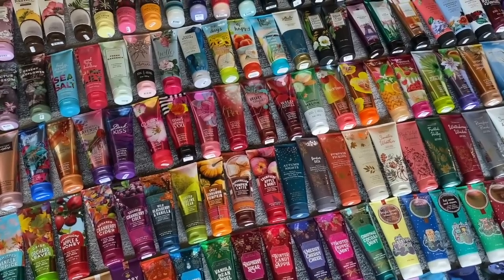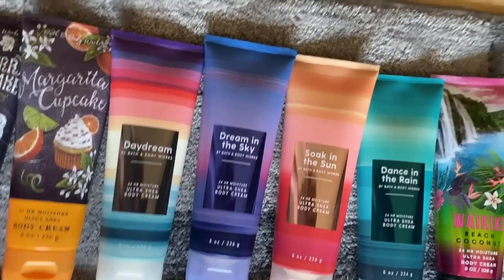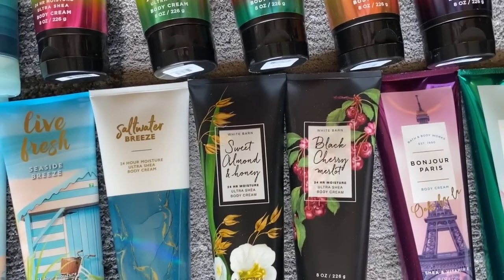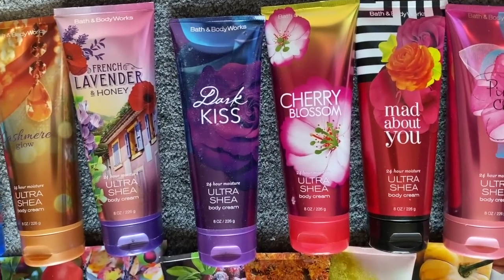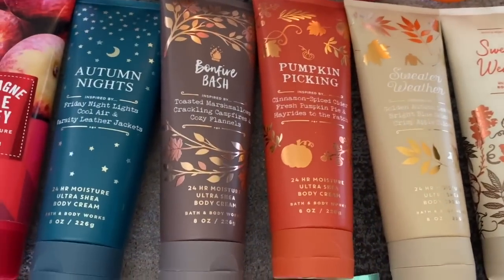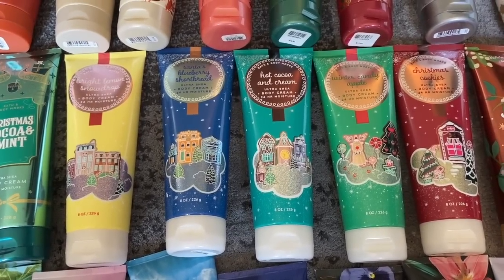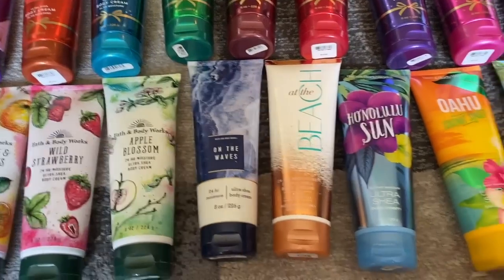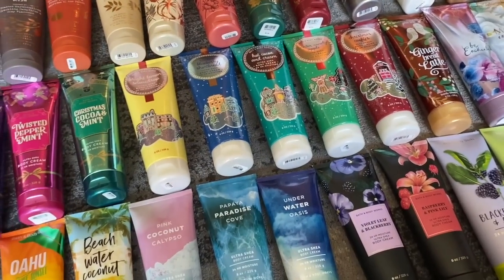Bath & Body Works HUGE Body Cream Collection Organization by Season!